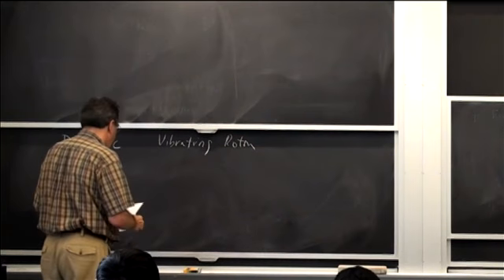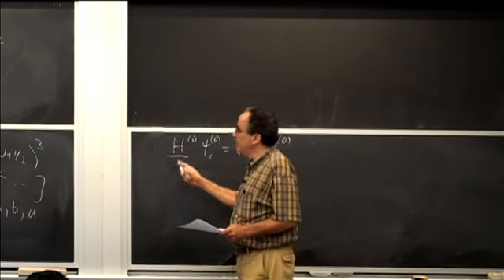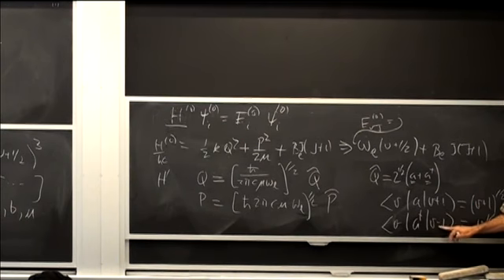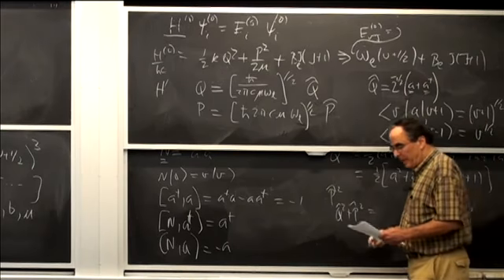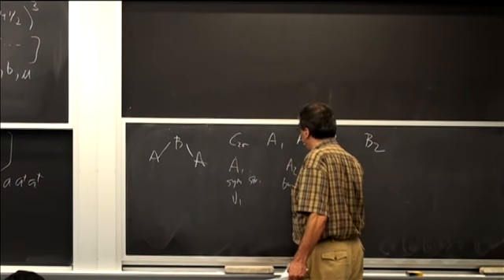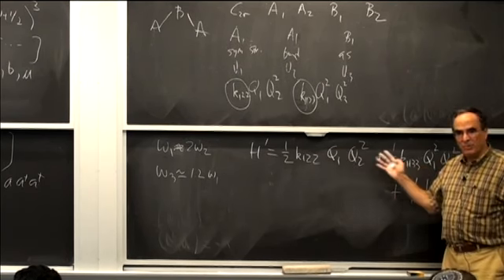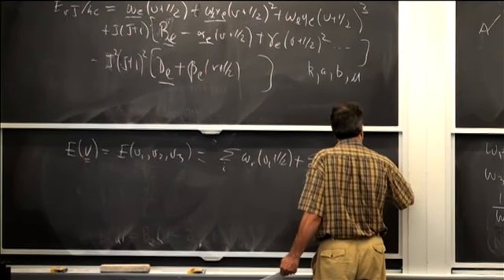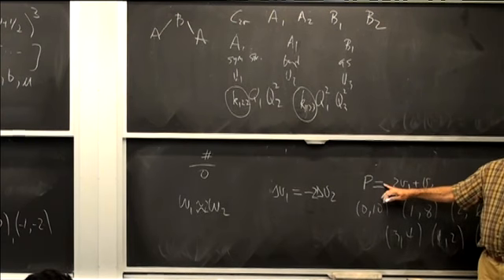Lec 3 | MIT 5.80 Small-Molecule Spectroscopy and Dynamics, Fall 2008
Lecture 3: Building an effective hamiltonian